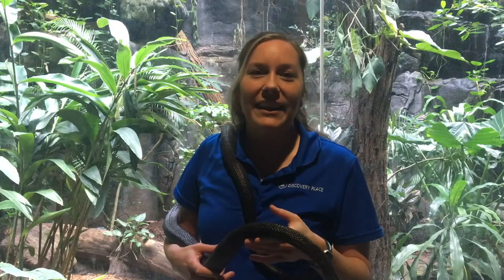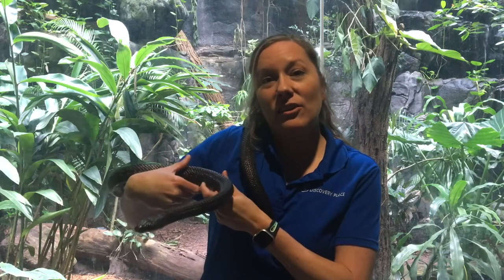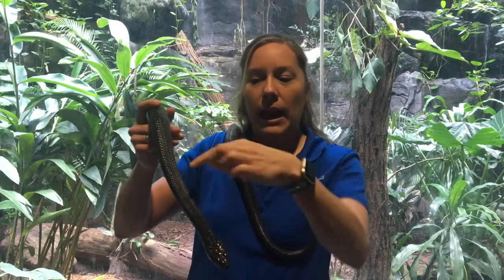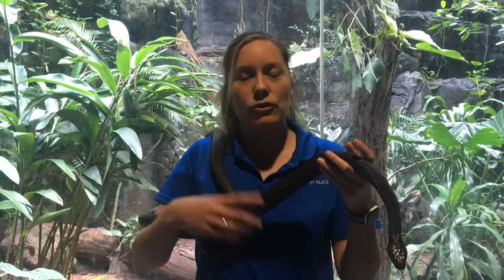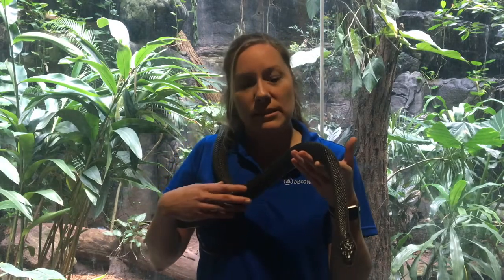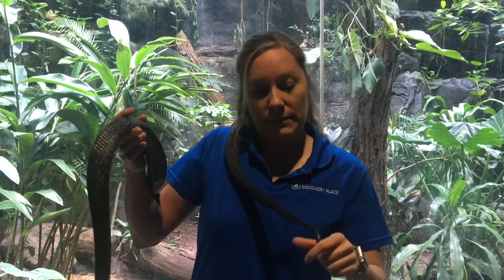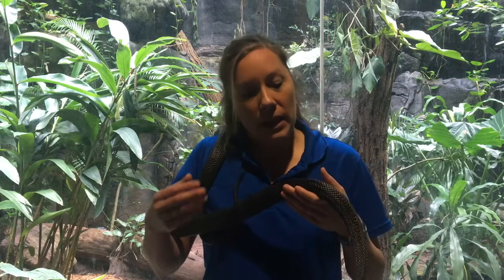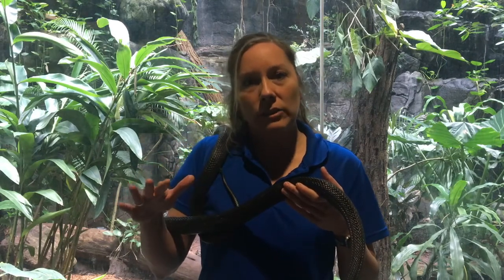Meet the Black Rat Snake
Although sometimes they get a bad rap snakes are actually good and should be found in your backyard.

Get to know the black rat snake, one of our Ambassador Animals.